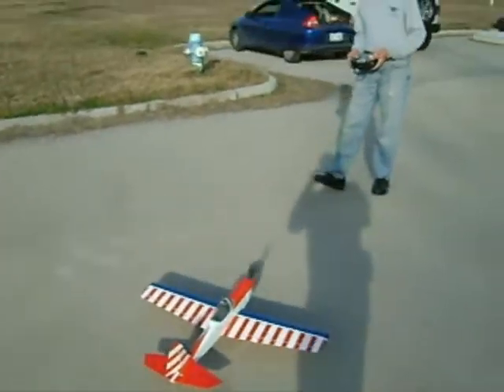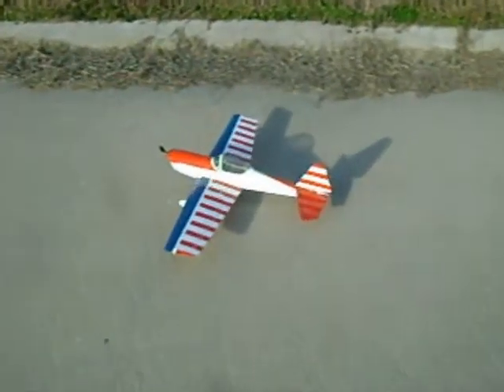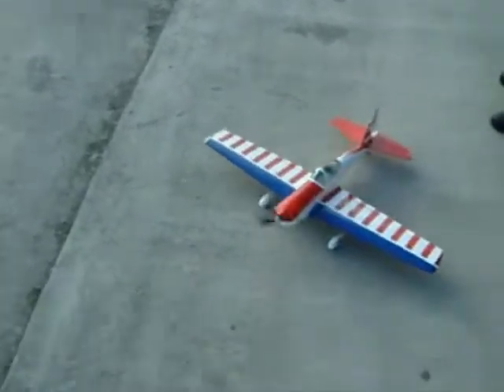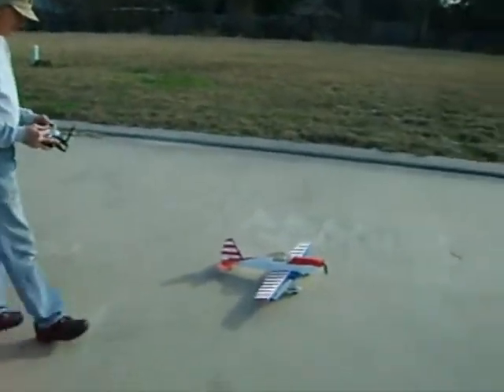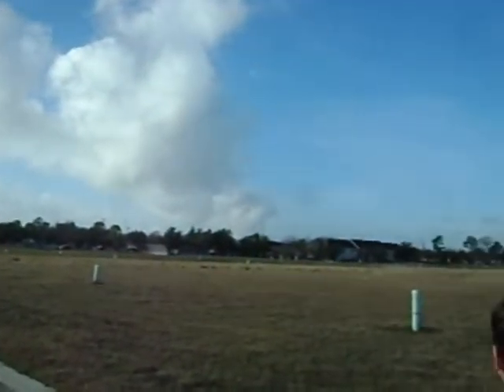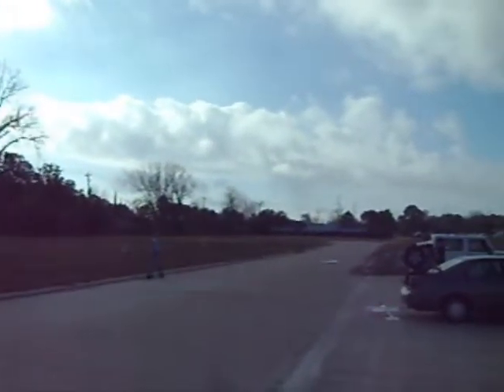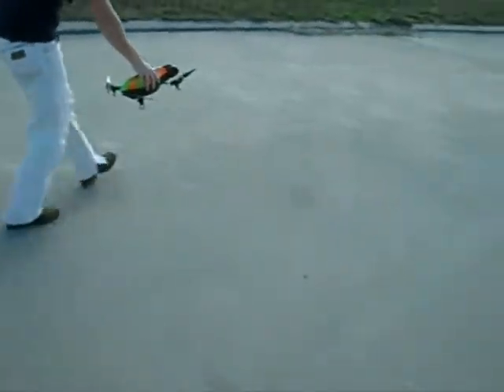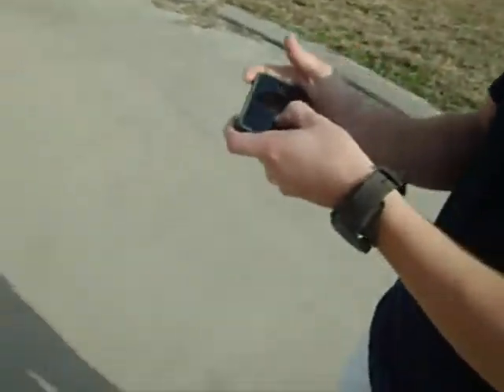Goldberg Chipmunk and Parrot Quad Copter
Parrot Copter and Goldberg Chipmunk